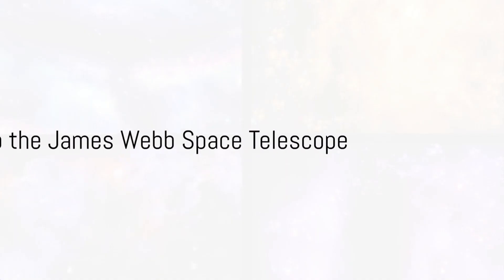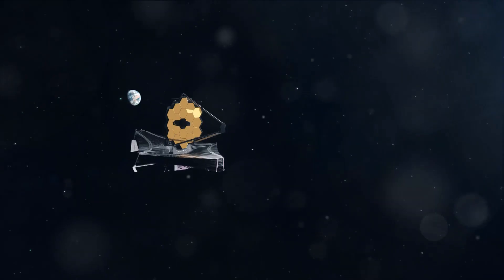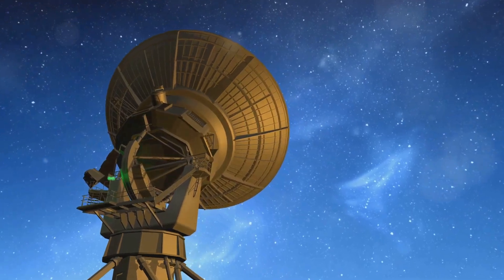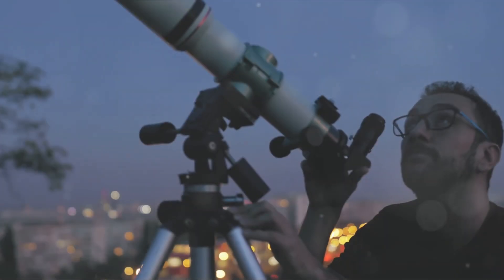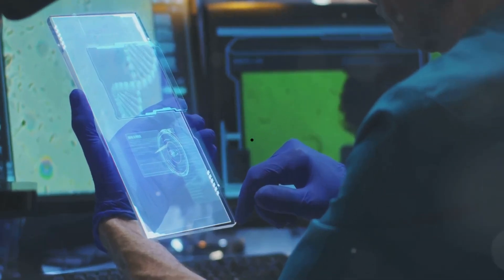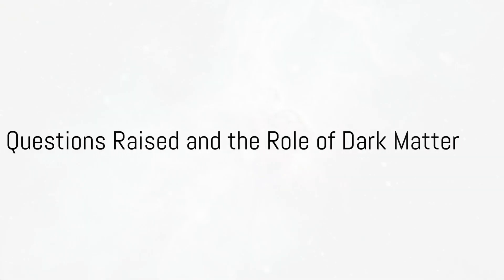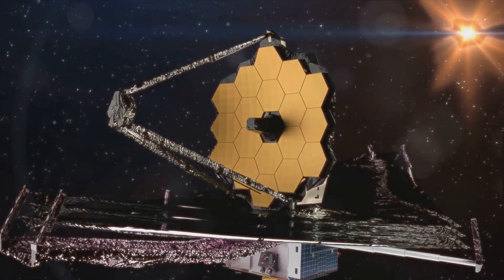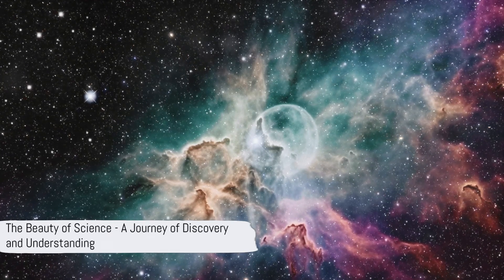James Webb telescope discovers structure's older than the Universe#jameswebb